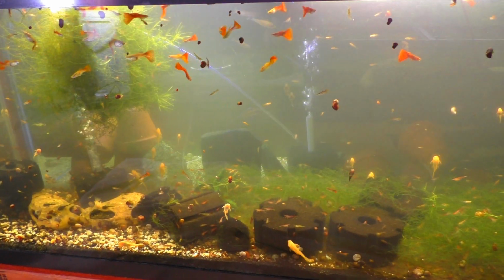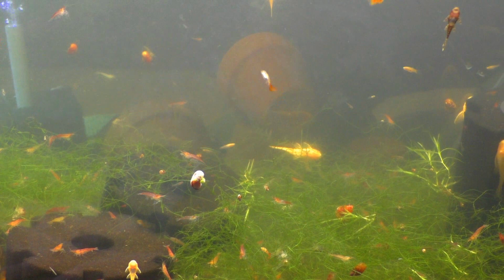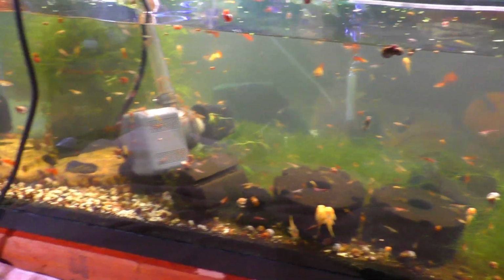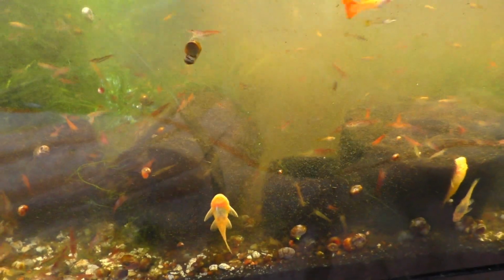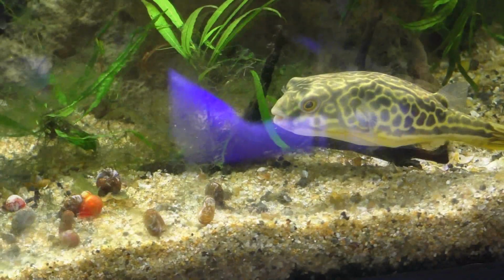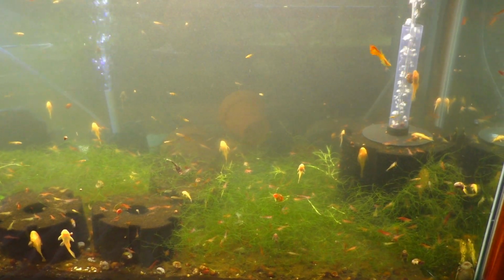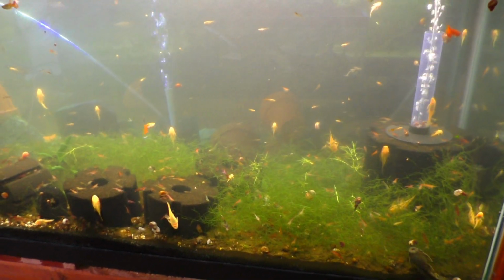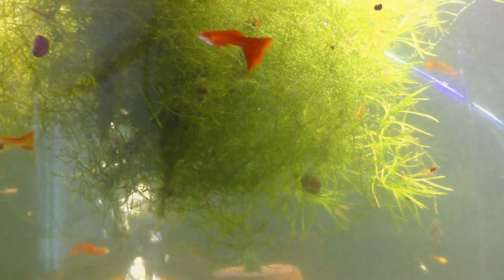Breeding Fish for Money - Guppy Fish - Cherry Shrimp - Pleco Fish - MBU Puffer and Disaster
Monthly update on the breeding fish for Money aquarium. Where i breed guppy fish, cherry shrimp and bristlenose plecos and make money doing it. Little Steen the MBU Puffer is doing great, thanks for all the love and support.

My Camera